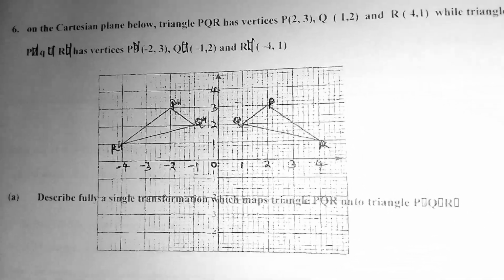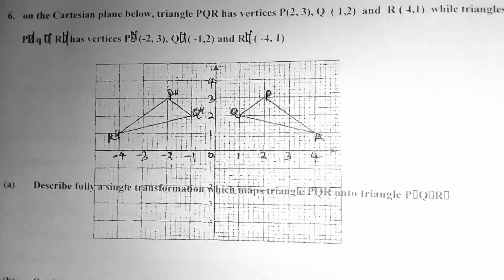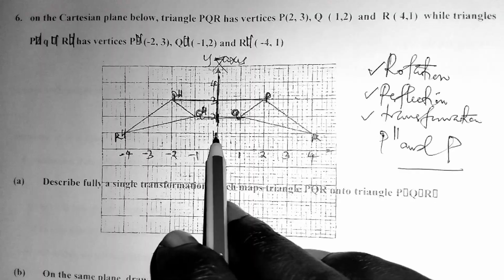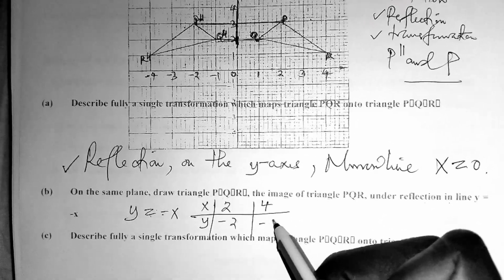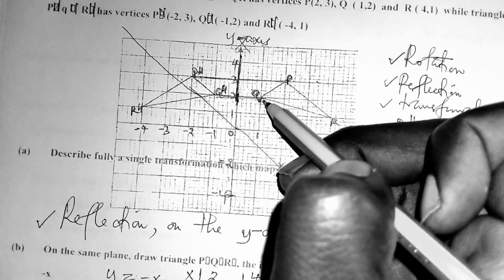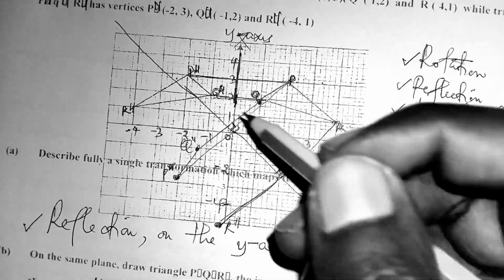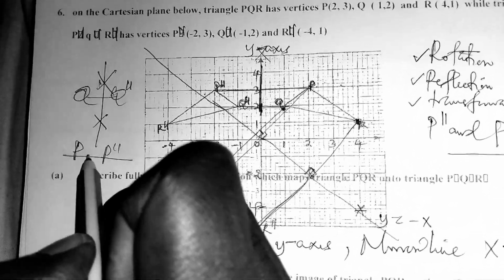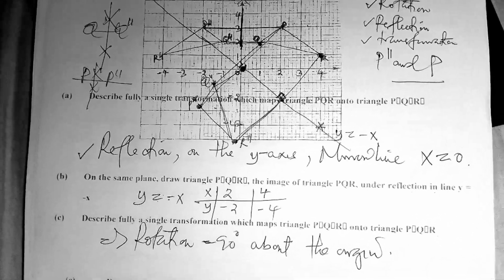KCSE MATHS - TRANSFORMATIONS - 10 MARKS (@vansikmaths )